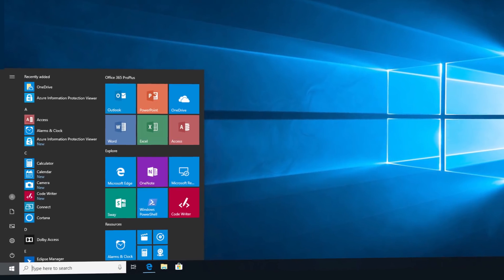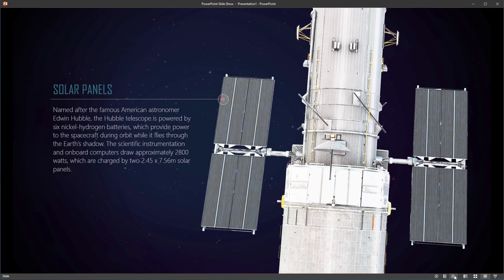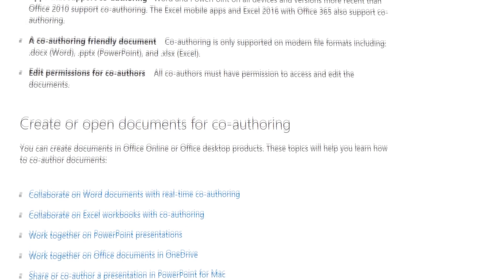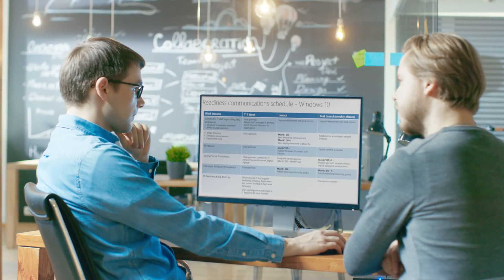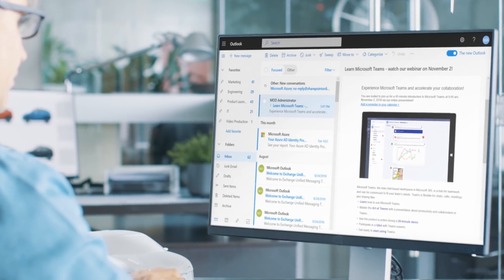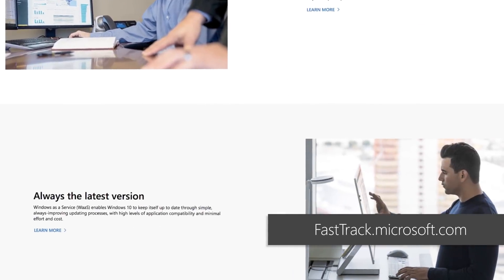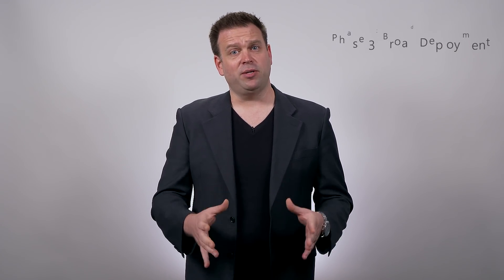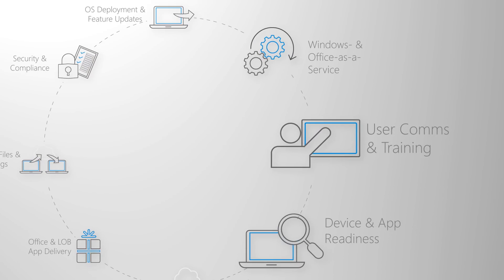User Communications and Training - Step 8 of Desktop Deployment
This is step 8 in the desktop deployment process - ensuring that your users are informed, ready and able to benefit from updates to Windows, Office and more. In this step, you'll learn about best practices for communicating to users, phased deployment to move at a measurable pace and pre-built user training for Office 365 via FastTrack's free Productivity Library.

Applies to Windows 10, Office 365 ProPlus, System Center Configuration Manager and related enterprise deployment tools.

More resources:

Learn about the user and IT benefits of Windows 10 and Office 365: